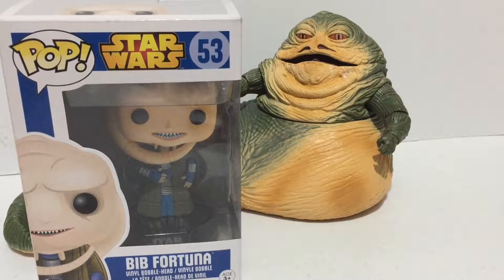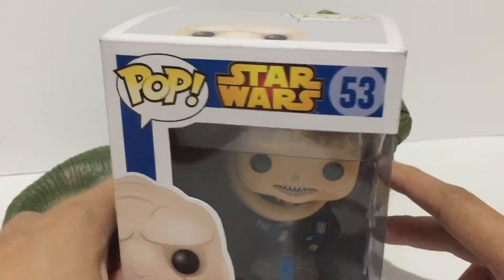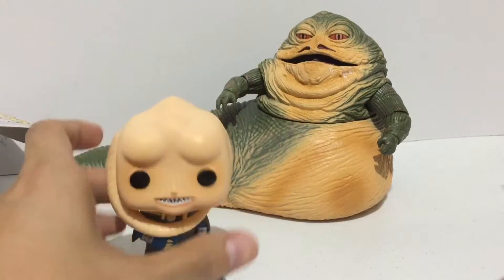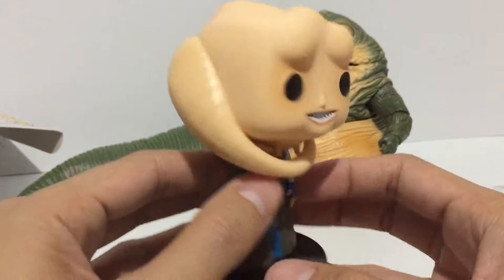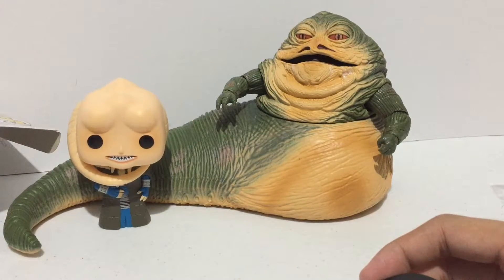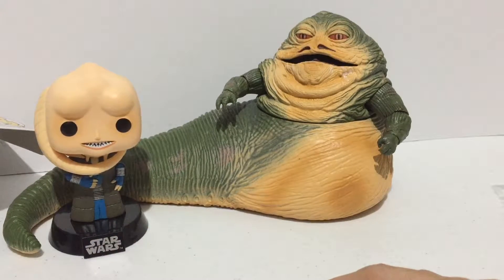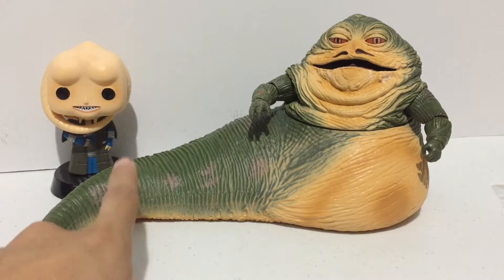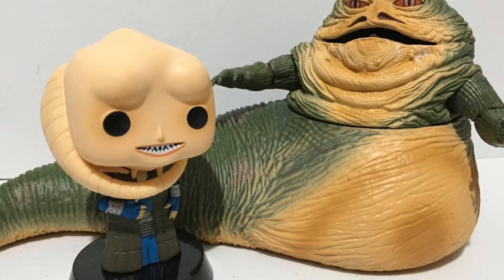Funko Pop Star Wars Bib Fortuna Unboxing and Review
This is an unboxing and quick review for the Funko Pop Star Wars Bob Fortuna figure